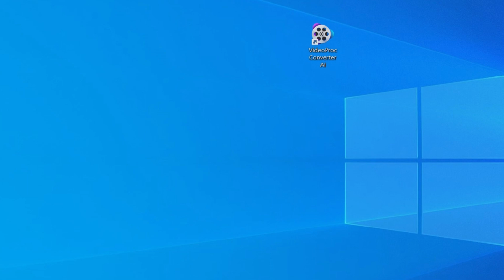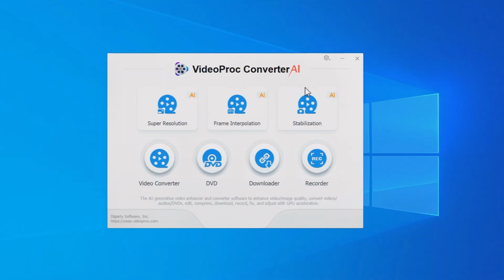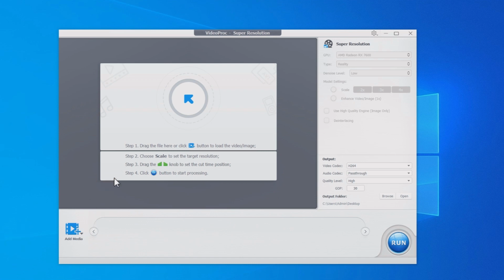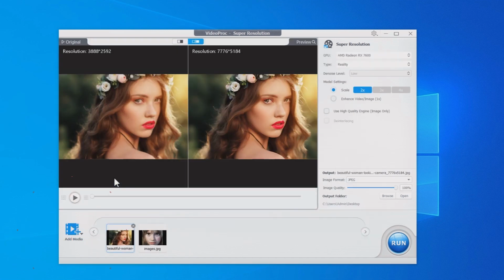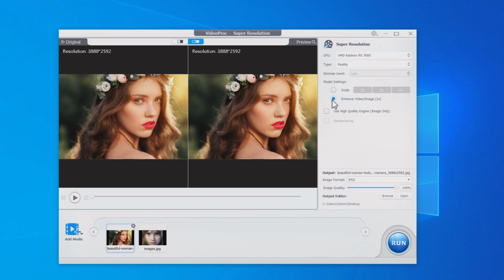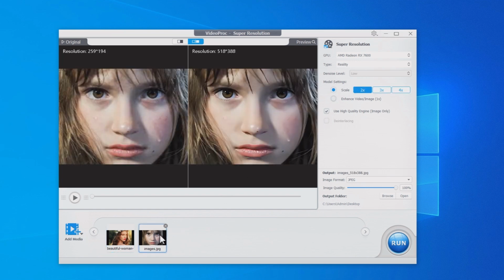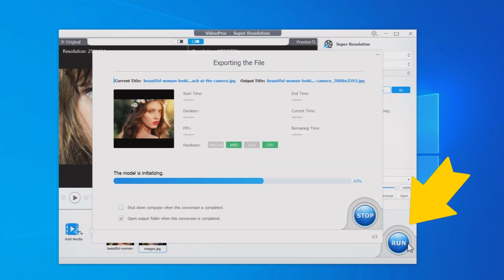How to Fix Blurry Photos with AI Photo Sharpener | Easy Quick Fix!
Wondering how to fix blurry photos? VideoProc Converter AI can help sharpen images to a certain extent, thereby making a blurry picture clear. No completed settings. Let AI eliminate the trouble of manual trial and error adjustments.

🎬 TimeStamp
00:00 Intro
00:49 Import the photo
01:00 Enhance the photo
01:35 Export the photo
01:43 Results
01:49 Outro